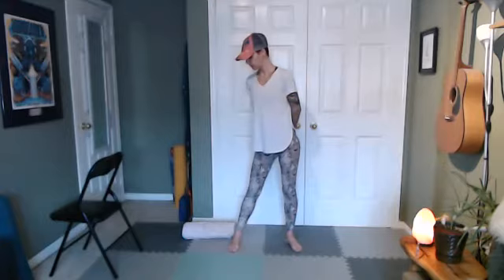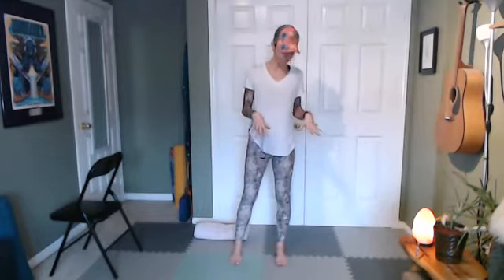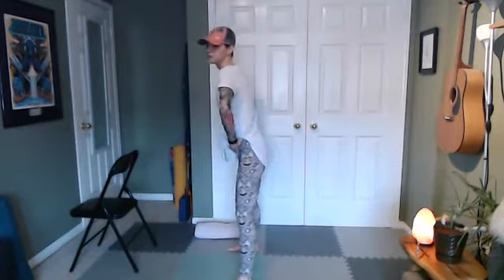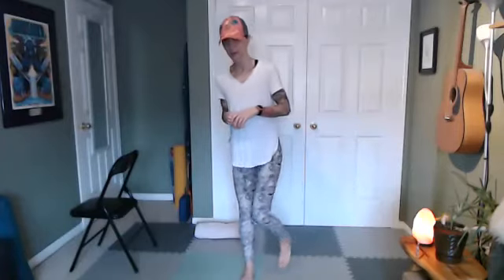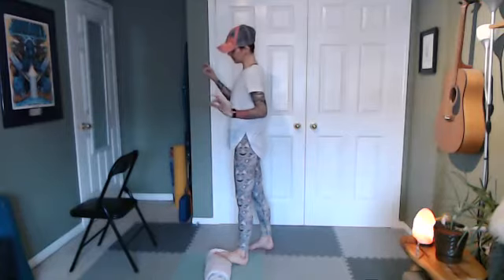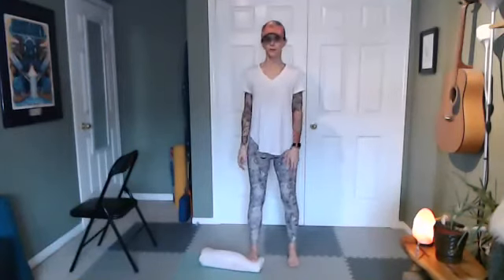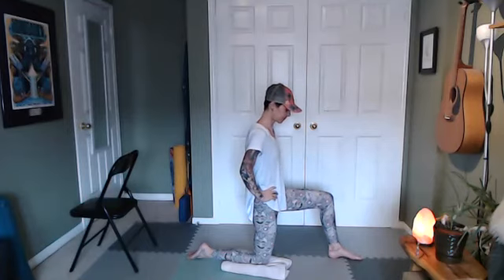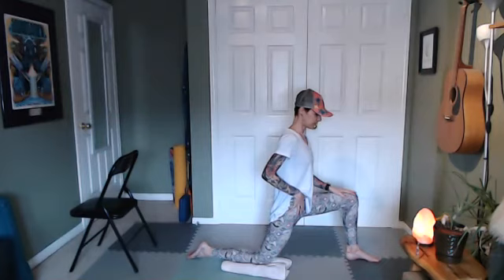Restorative Yoga with Anna MacIntosh from AMalignment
Join Anna for Happy Hip-Ster: a restorative exercise/yoga with moves you can take away for hip health and better balance in any season.

Suggested props: Blocks, cushions, or bolsters are encouraged to create useful variations for all bodies.

This presentation was recorded on February 27 at 9:30am as part of Halton Garden Week 2022.

Host: Helen Stephenson, Program Manager Halton Food
Presenter: Anna MacIntosh, AMalignment